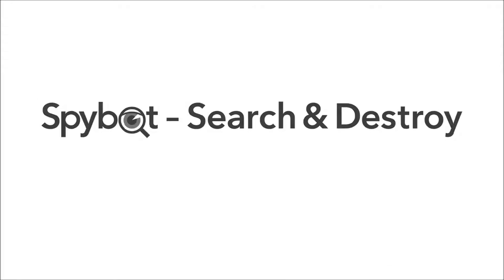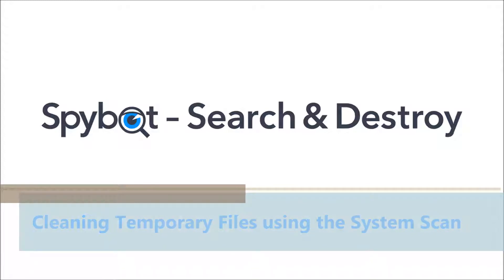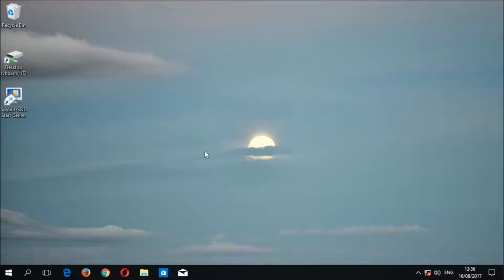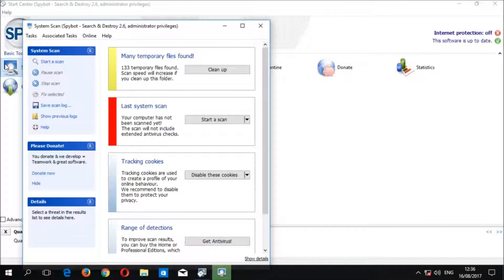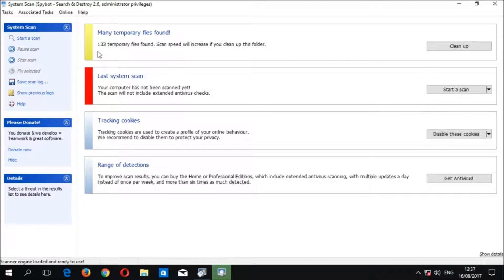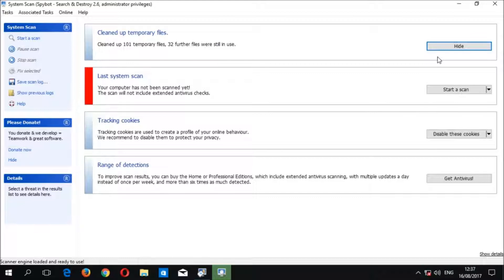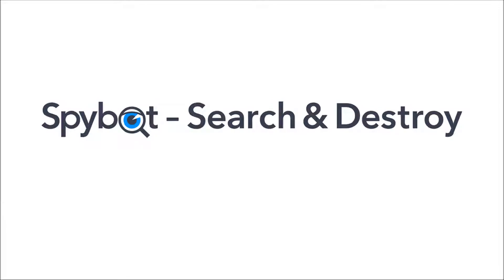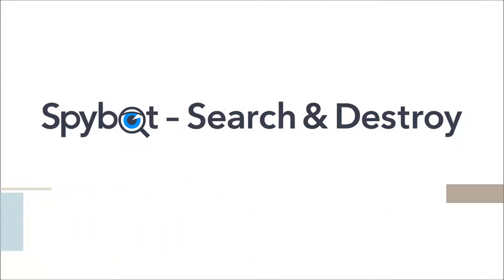Spybot : Cleaning Temporary Files using the System Scan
Im Rob, from TeamSpybot at Safer-Networking, here today to bring another video in our web series of Tutorials & Instructional Videos for the Spybot Free Edition.

Todays video will .

Cleaning Temporary Files with the System Scan using the Spybot Free Edition.

Stay Safe, Keep On Searchin' & Keep on Destroying!!
Many thanks to "Pryceless" for the "Spybot Song"!!